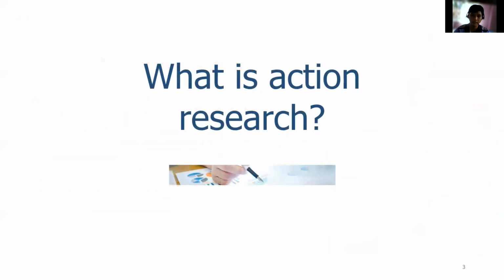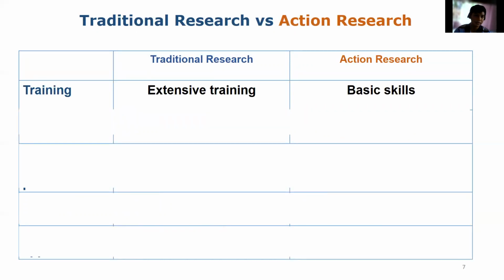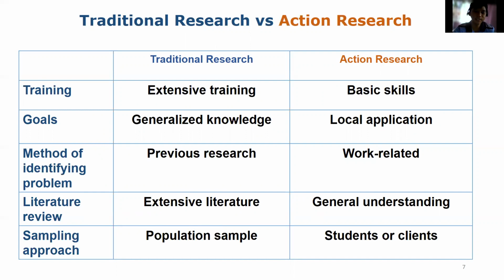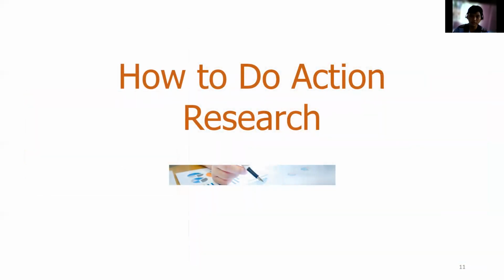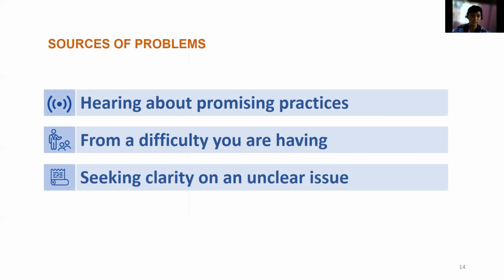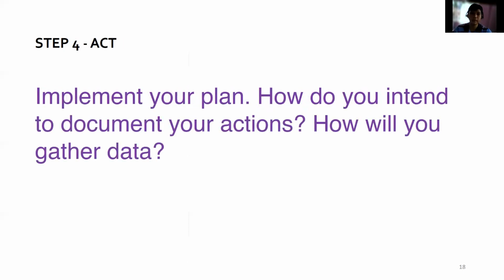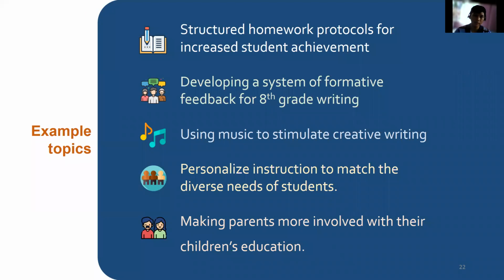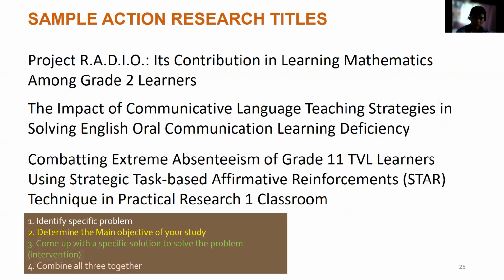basics of action research